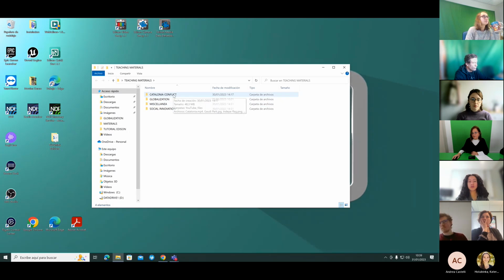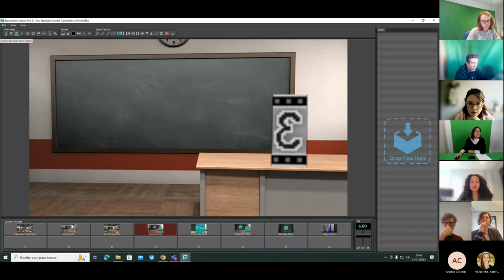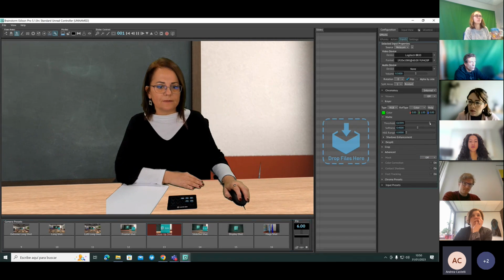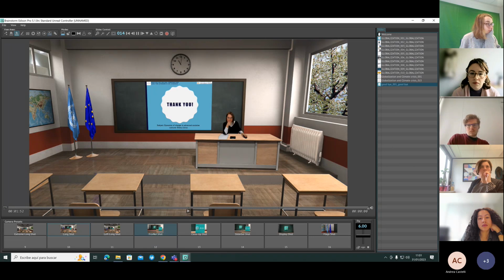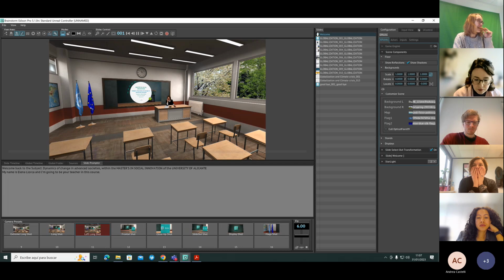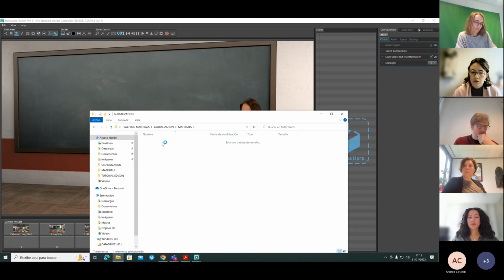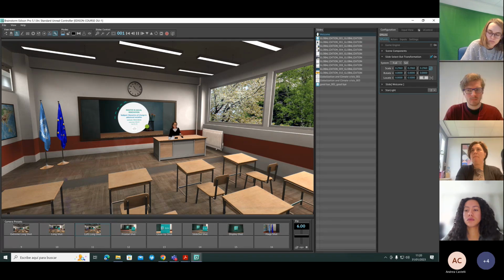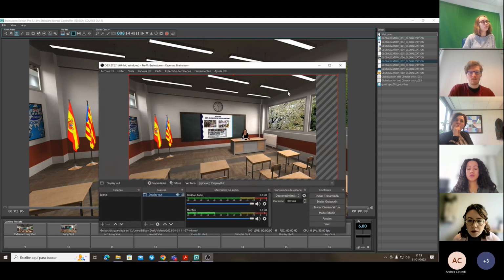CloudClass Edison GROUP training session 20230131 103758 Meeting Recording